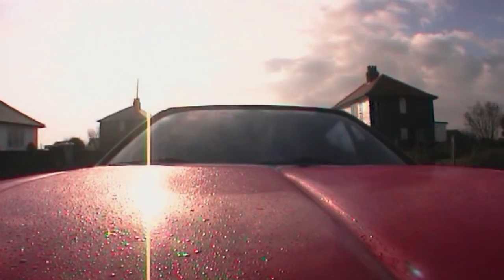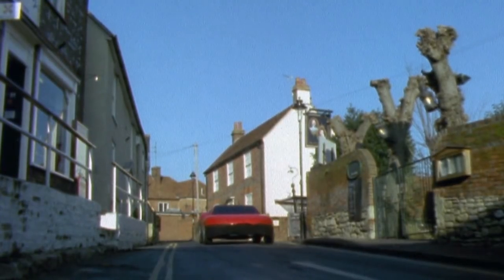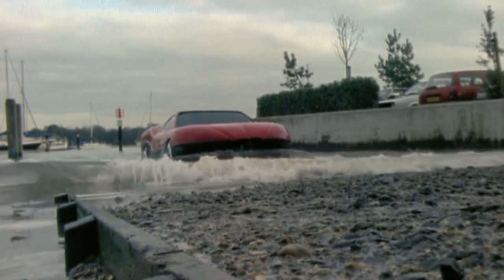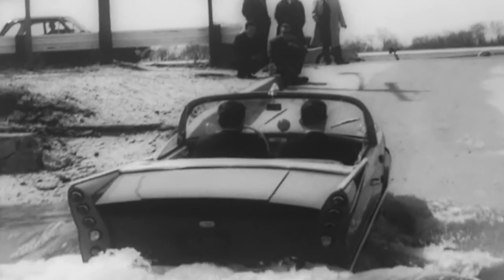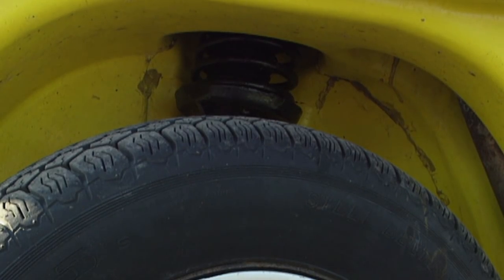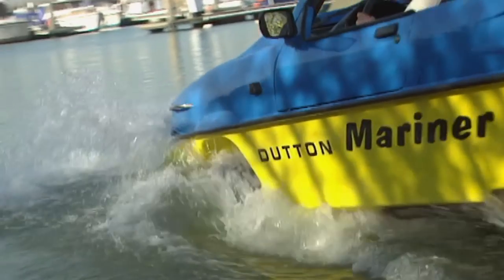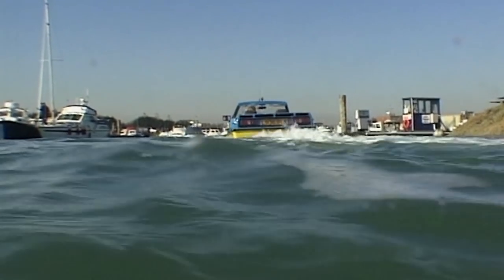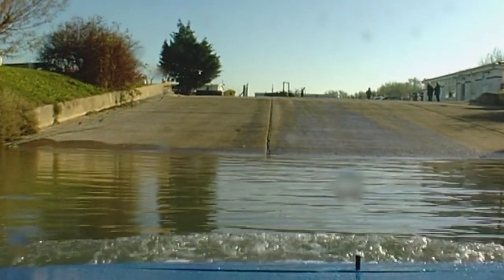Aquacar - Drive Anywhere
There have been many attempts to build a car that could rule the waves.  The Amphicar was designed by Hans Trippel and produced in Germany in the early 1960s, but it was a failure.  It had a basic design fault, the steel hull rusted in salt water.

40 years later, one car manufacturer finally succeeded.  The Dutton Mariner is the brainchild of designer Tim Dutton.  The Mariner is the worlds only production amphibious car.  Based on a standard Ford Fiesta, but with a boat shaped watertight body shell constructed from fibreglass.  It may look like a bath tub on wheels but it drives like a normal car with a top speed of 95mph.

Clip from the documentary “Extreme Machines – Car Crazy”.